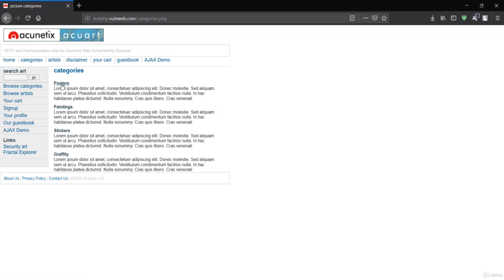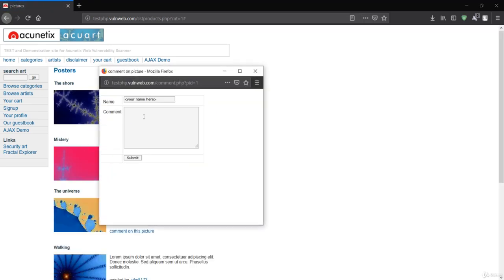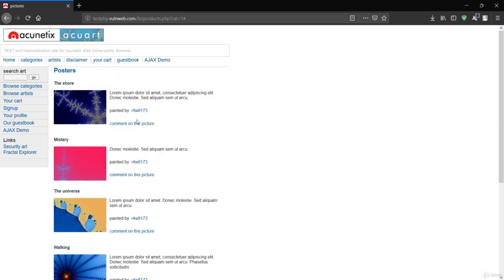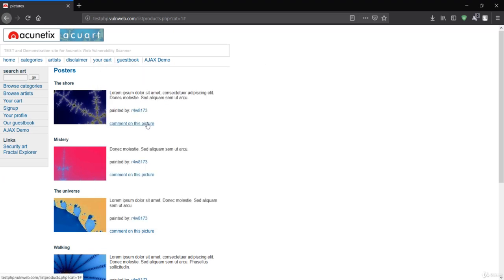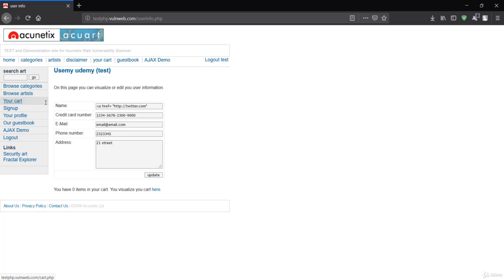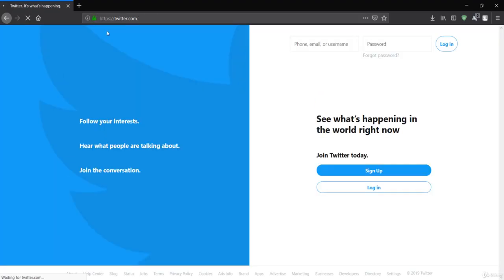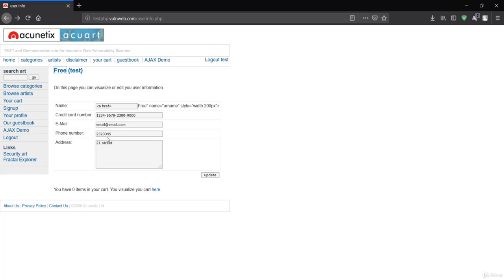15. 3 HTML Injection on Test Website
15. Attacks HTML Injection, Host Header Injection